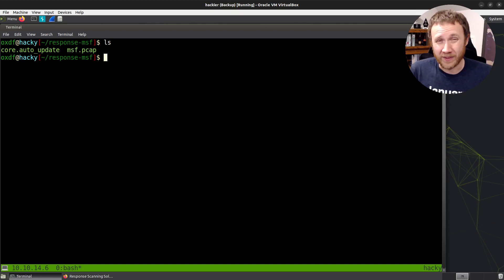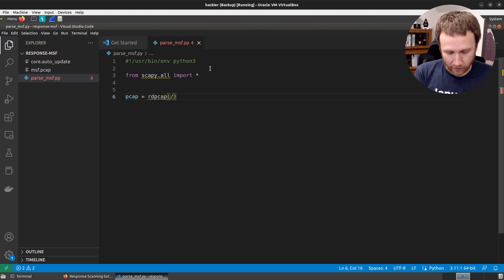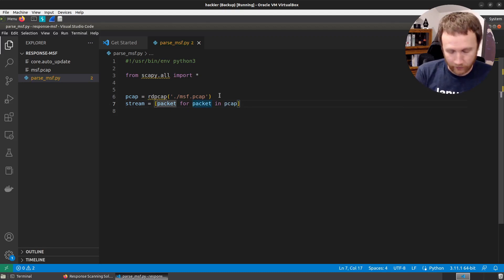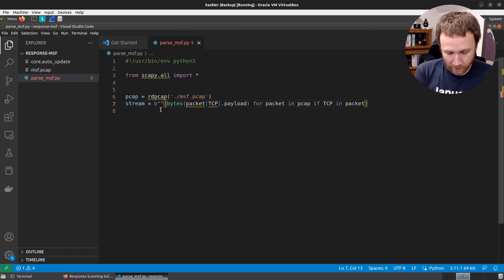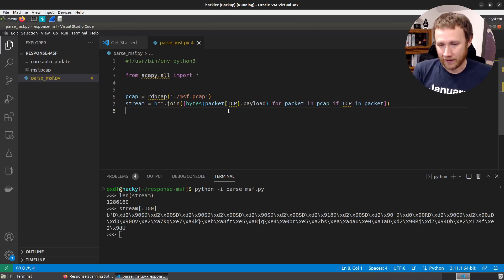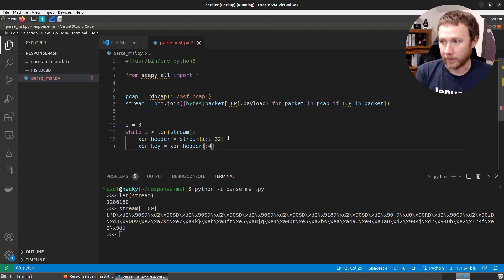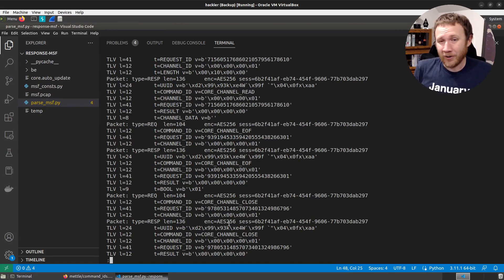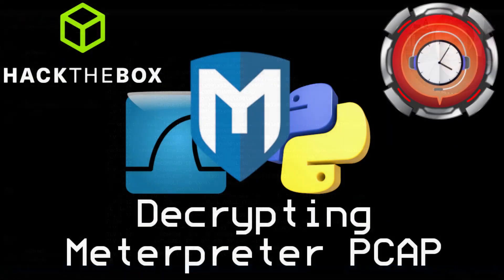Decrypting Meterpreter Traffic in PCAP (with coredump) [HacktheBox - Response]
In Response from HackTheBox, I find a PCAP and a core dump from a meterpreter process. I'll pull the AES key from the dump, and use it to parse and decrypt the Meterpreter traffic, and pull exfiled files from the PCAP.

[00:00] Introduction
[00:54] Overview of files
[01:25] Reading in PCAP, getting data into buffer
[04:08] Parsing Mettle header
[08:00] Logging each packet
[08:55] Fixing a couple bugs
[10:14] Basic analysis of packets
[10:58] Updating packet type from source
[13:02] Encryption flag names from source
[14:25] Parsing/logging TLV data
[18:15] Analysis of unencrypted TLV data
[18:44] Adding in TLV types from source
[20:43] Seeing key exchange
[21:21] Getting AES key with bulk_extractor
[23:10] Decrypting encrypted TLVs
[25:44] Fixing key error on padding data
[28:20] Adding in COMMAND_ID from source
[30:50] Analysis of stream with COMMAND_ID
[32:57] Conclusion